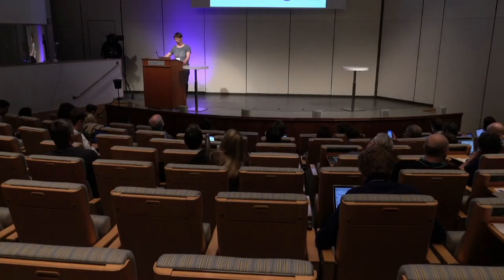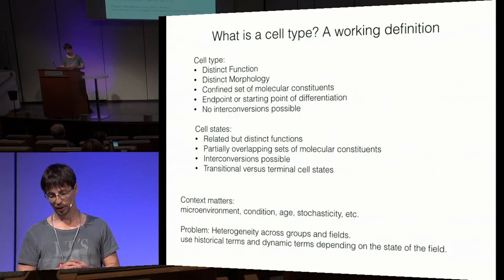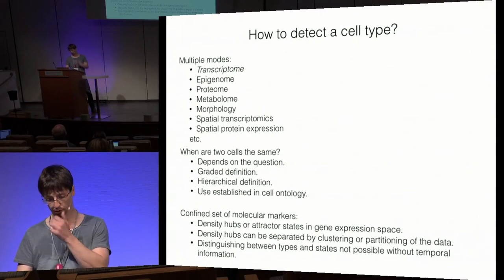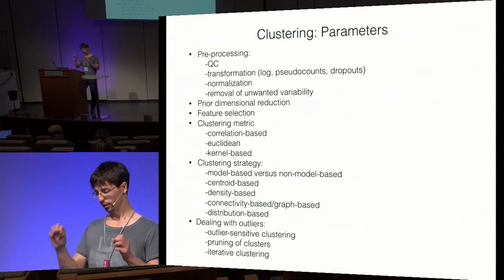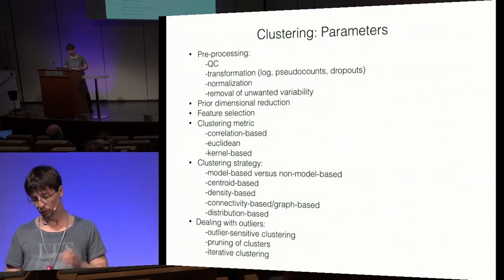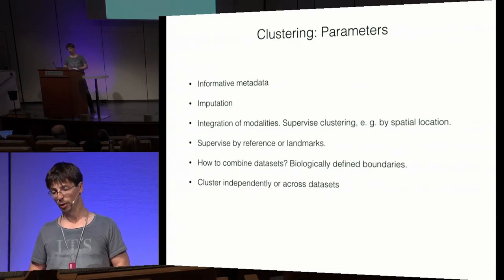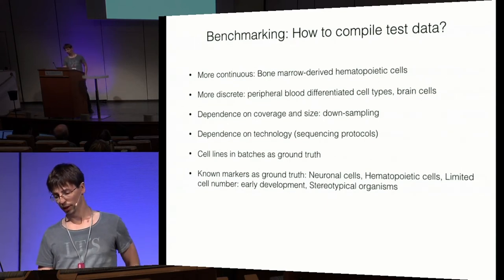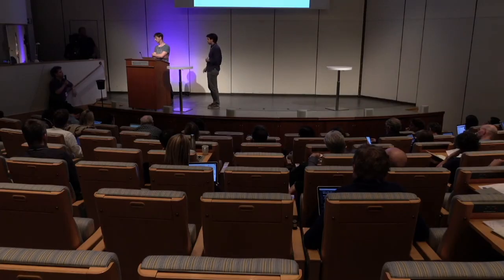Cell types, clustering and annotation - Human Cell Atlas Stockholm 2017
Group Feedback on Cell types, clustering and annotation. From the working group sessions held at the Human Cell Atlas Computational Methods Meeting Stockholm 1-2 June 2017